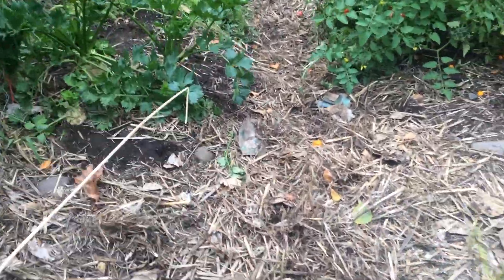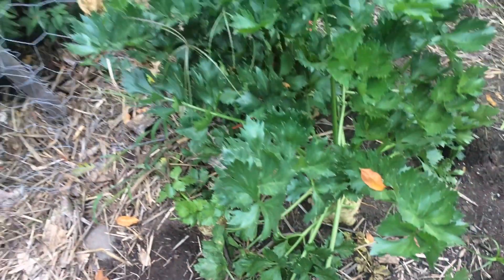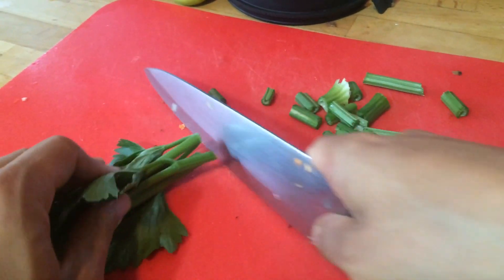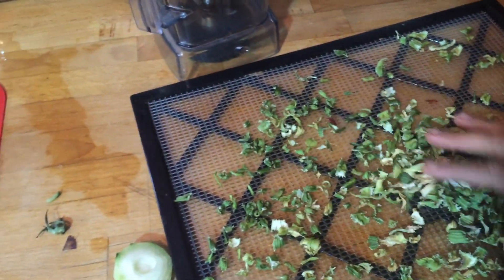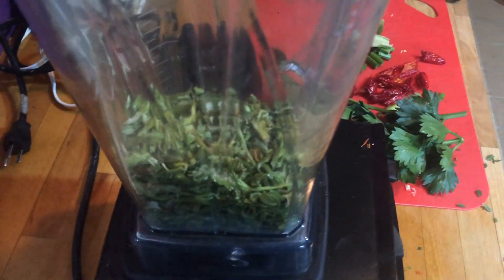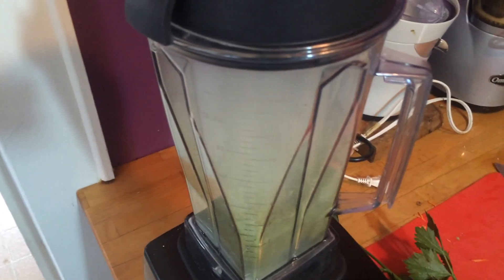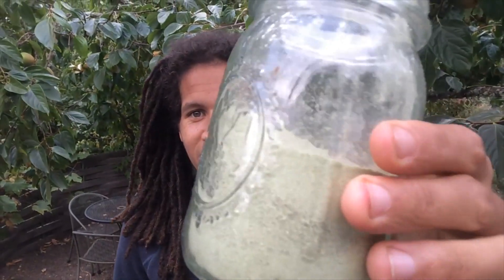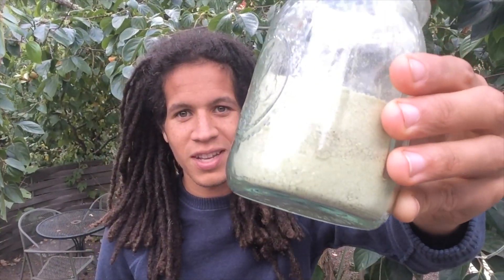How To Make Your Own Raw Celery Salt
Avoid the harmful, toxic effects of common salts, like conventional table salts, and expensive salts, such as Pink Himalayan and Celtic Sea salts. Make your own homemade celery salt by following this simple recipe. Roughly dice the celery and then dehydrate it until completely dry. Then blend the celery into a fine powder and Voila! A sodium rich, heart healthy salt is now ready for use in your kitchen.

Parents deserve to enjoy life with high levels of energy too!

Keep up with the high energy lifestyle daily...